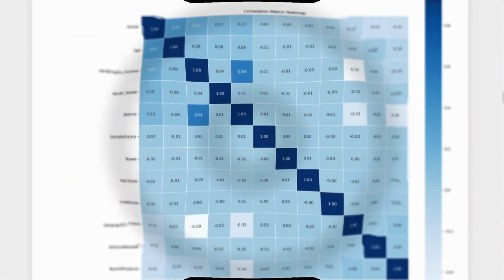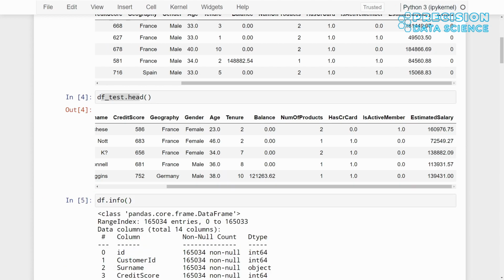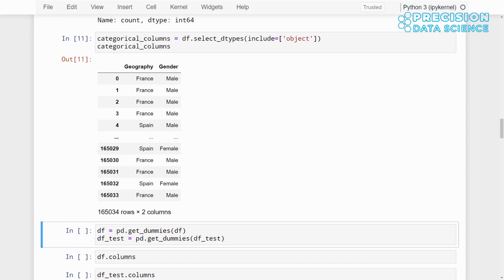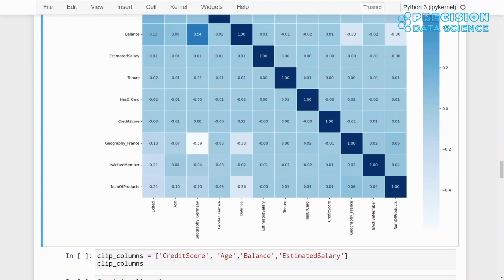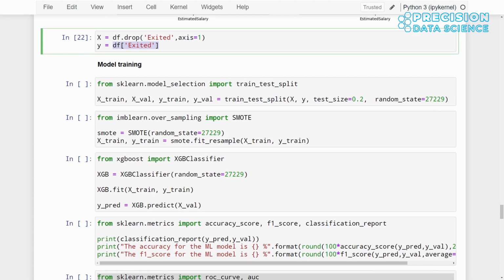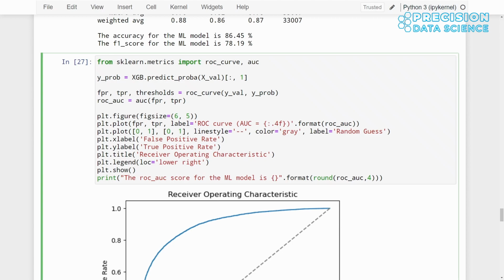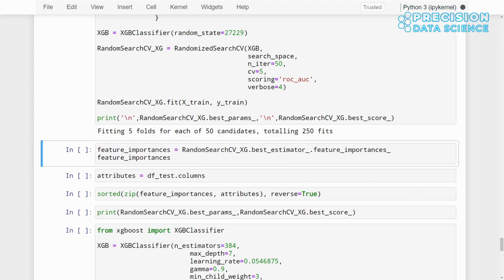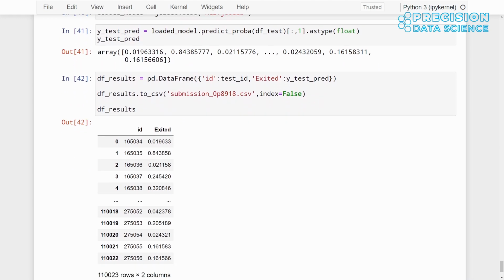Customer Churn Prediction using Machine Learning (Kaggle Playground Series 2024)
🌐 Welcome to PrecisionDataScience! 📊 In today's video, we're diving into Bank Churn prediction dataset from Kaggle playground series.
This dataset offers a playground for XGBoost as a Classification model, to test the capabilities to make accurate predictions. We'll unravel the nuances of this algorithm, dissecting its parameters with RandomizedSearchCV method to make accurate predictions.
📈 Join us as we navigate through the features of the Kaggle Playground series dataset, understanding how XGBoost Classifier can be used to predict the Churn based on customer data. Our goal is to equip you with a solid understanding of XGBoost Classifier’s application in churn prediction analysis and, empowering you to leverage this knowledge in your own data science endeavors.
Channel: @precisiondatascience datascience machinelearning xgboost kaggle churn #2024 🌐🔍